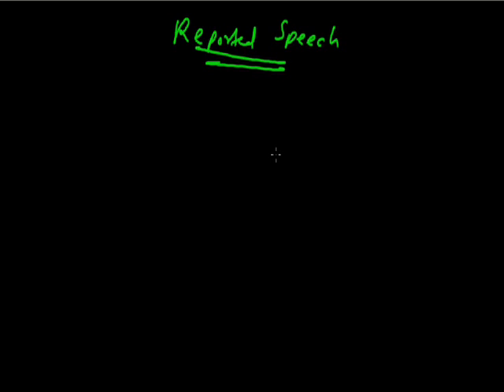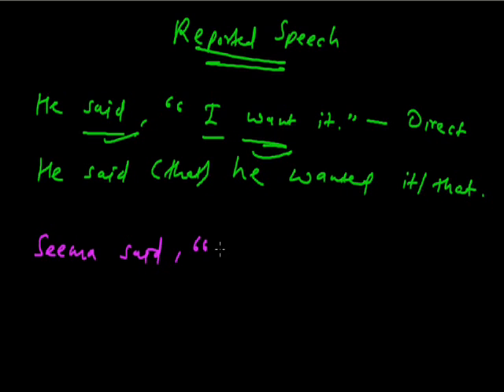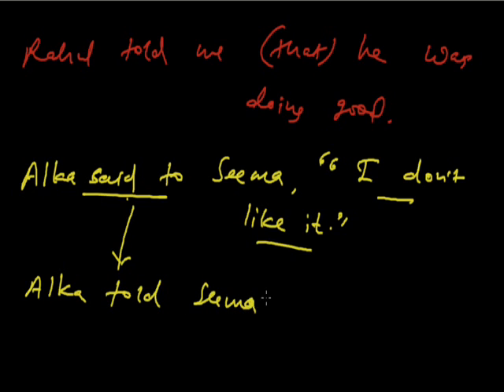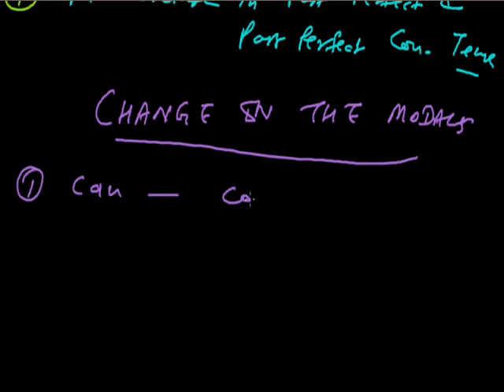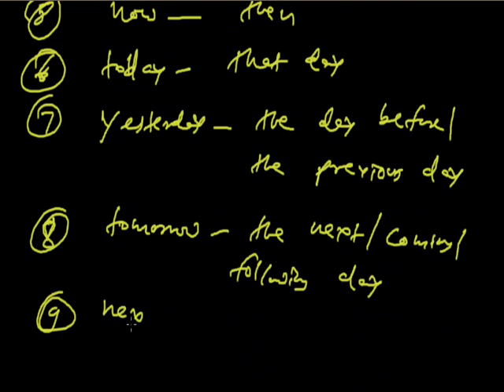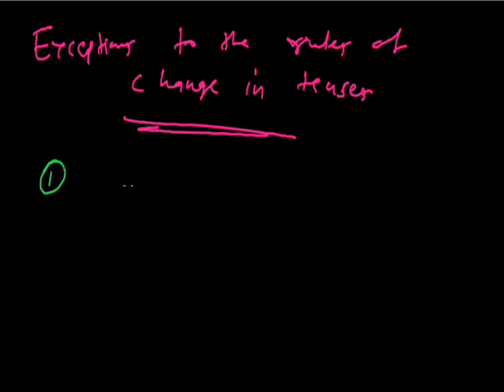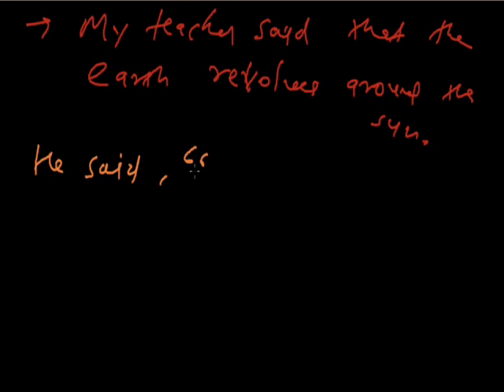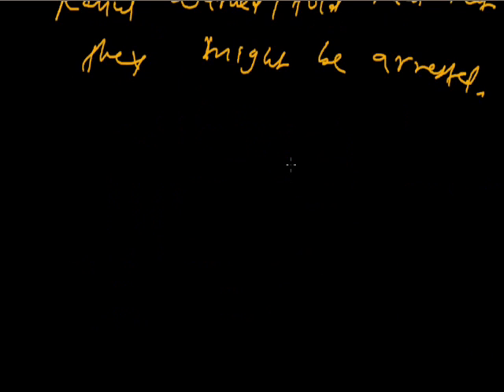Reported Speech 001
Change of tenses in indirect speech Grade x